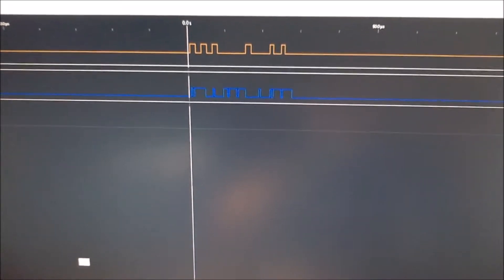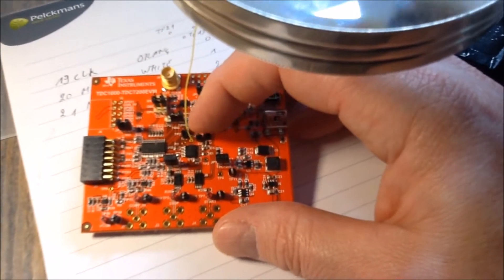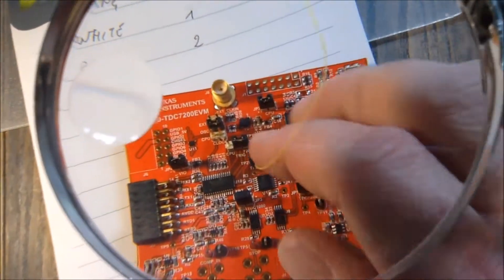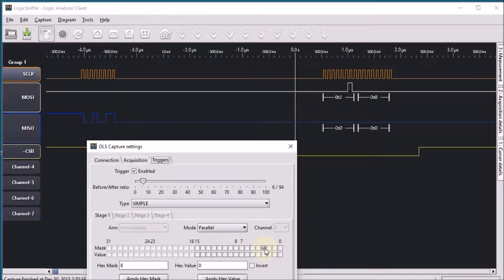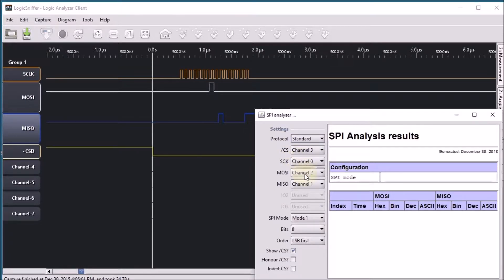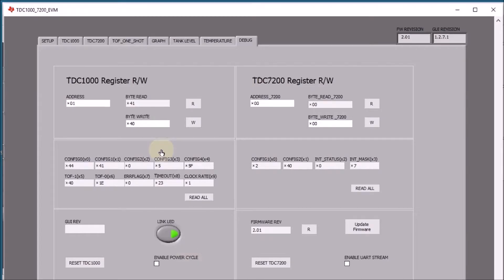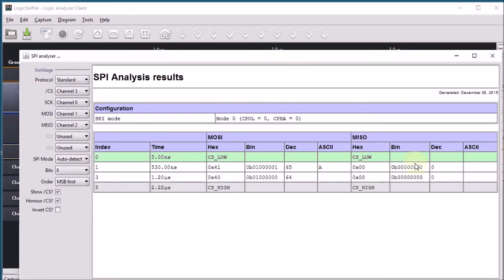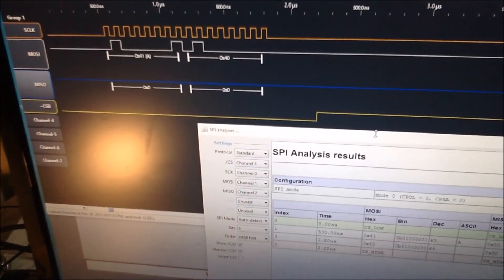TI Ultrasonic sensor TDC1000-TDC7200EVM - SPI Traffic Snooping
The  TDC1000-TDC7200EVM evaluation module has 4 main parts

The TDC1000 analog front-end and a pre-programmed MSP430 microcontroller on the board, a 1MHz Piezo Ceramic sensor that plugs into the board and a GUI client for on your PC.